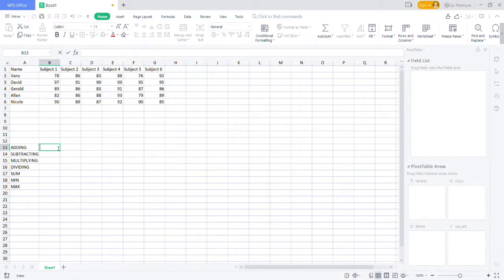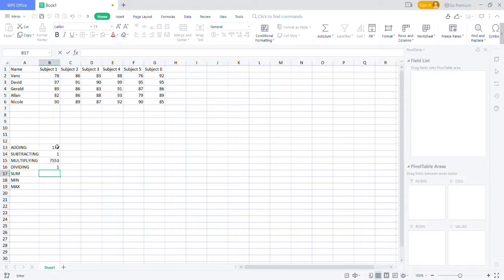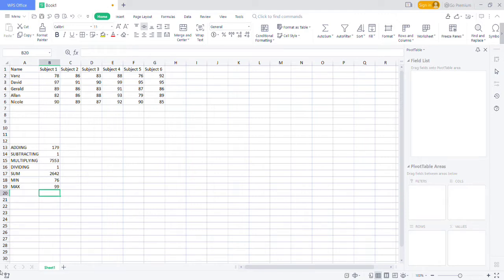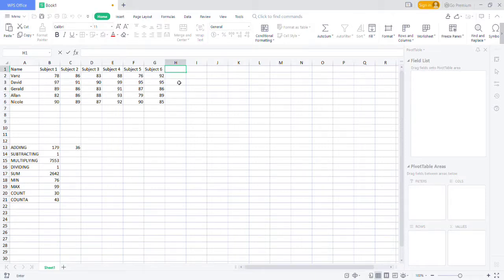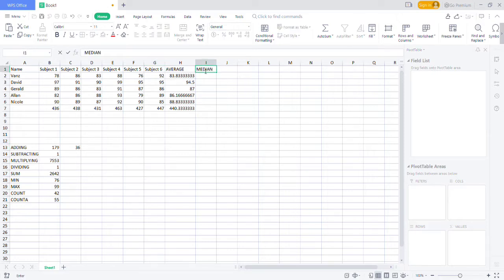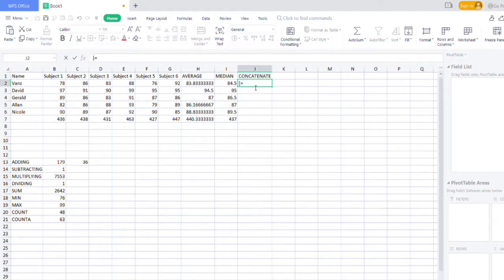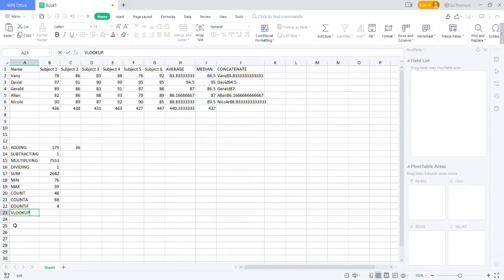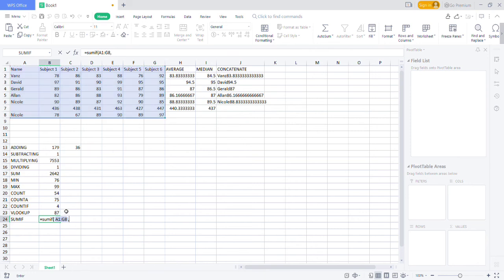The Use of Spreadsheet In Computing Data